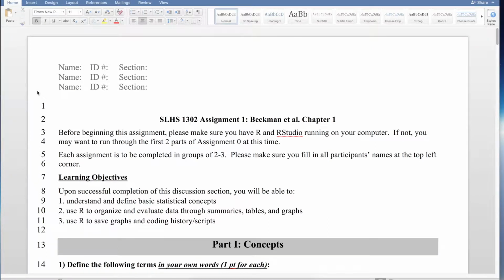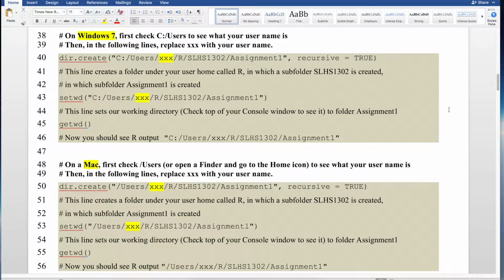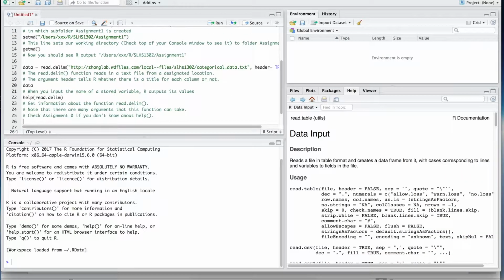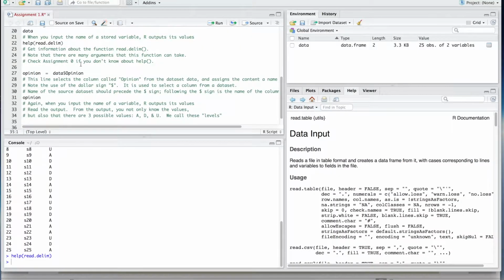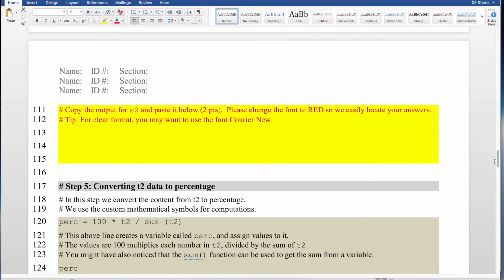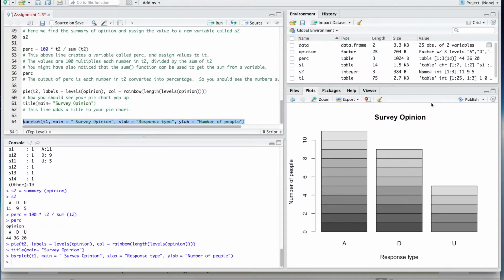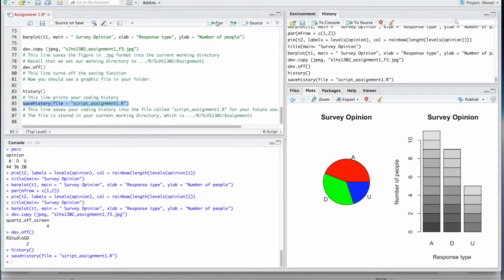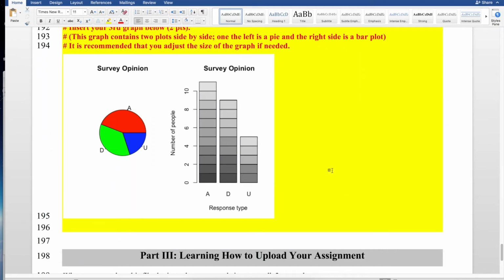SLHS1302 Assignment 1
Step by step instructions on how to use R to do data analysis in the assignment. Concepts: Categorical variables, population, sample, percentage calculation, pie chart, bar plot, plotting multiple figures in one figure.